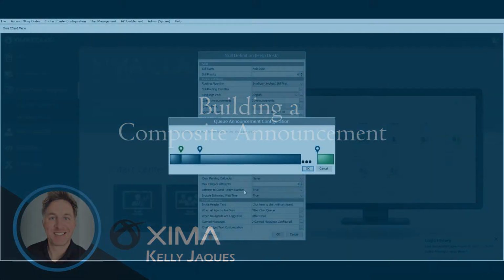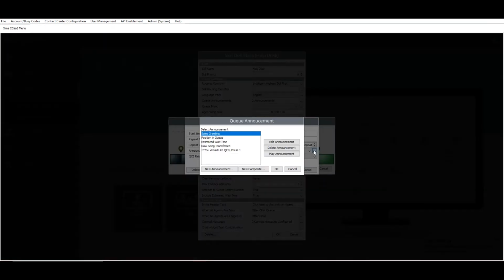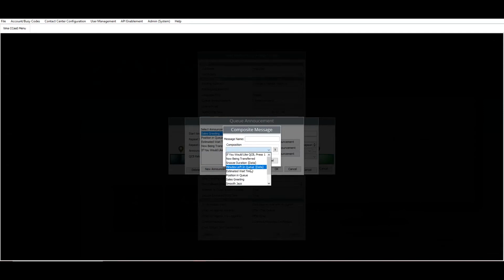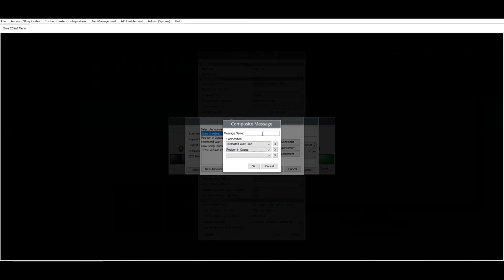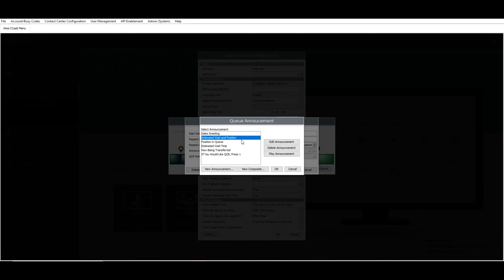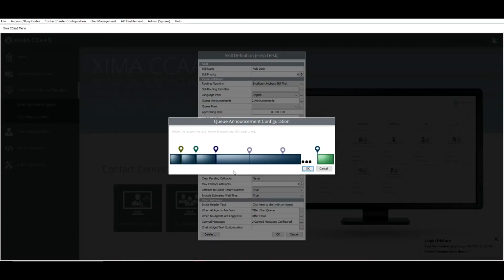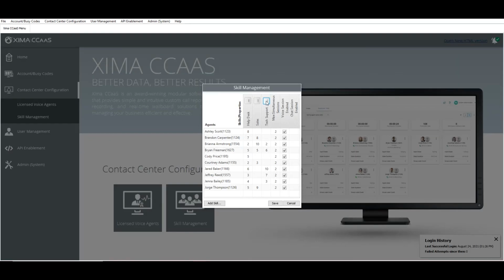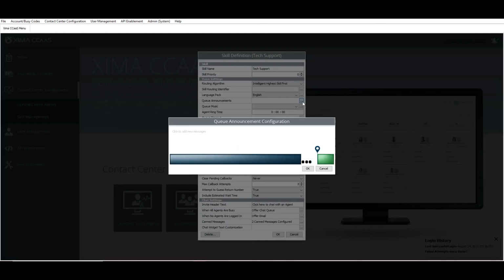Xima CCaaS Tutorials - Building a Composite Announcement